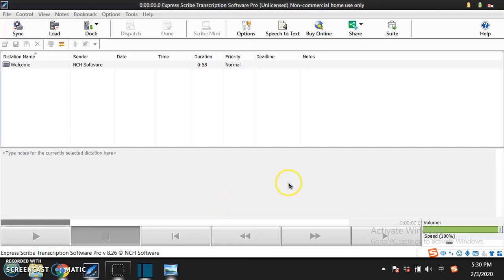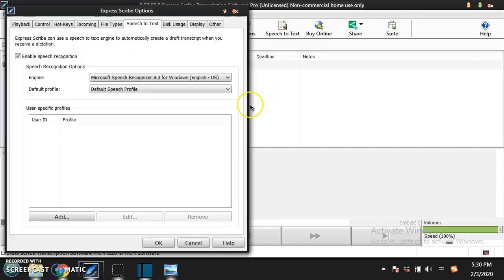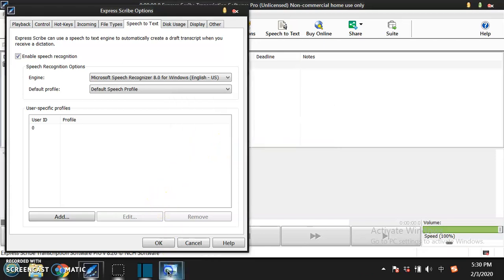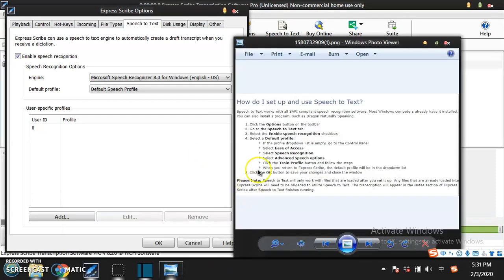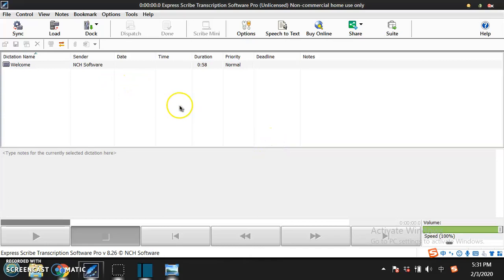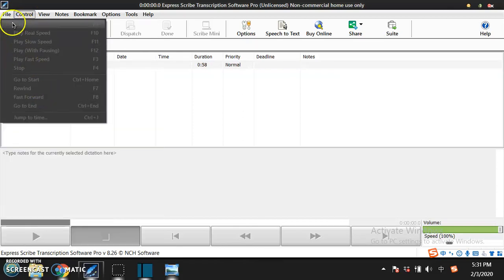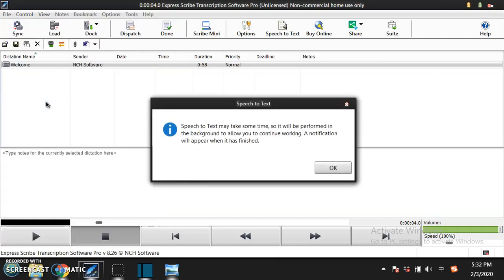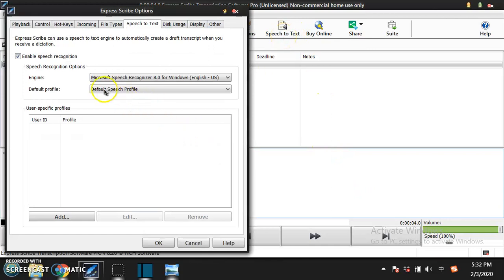Express Scribe Transcription Software Tutorial Speech to Text-default speech profile-2020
This video tells you how to deal with the default speech profile missing when you are setting speech to text function using Express Scribe.

I mentioned that NCH has given a solution on its website, but actually it does not solve the problem.
You can check it out.

If you want to learn how to use speech to text function completely, please check this

And just ignore my accent, just trying to help you out.

By the way, if you are interested in passive income stuff, I recommend this wonderful platform, check it our